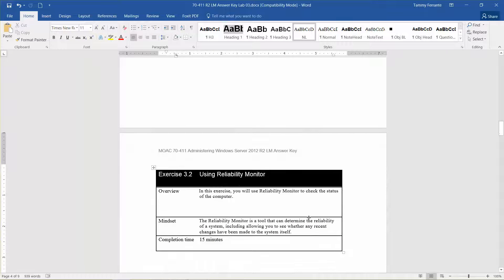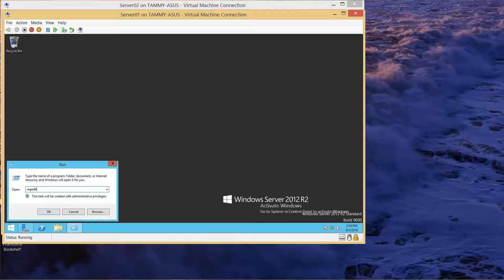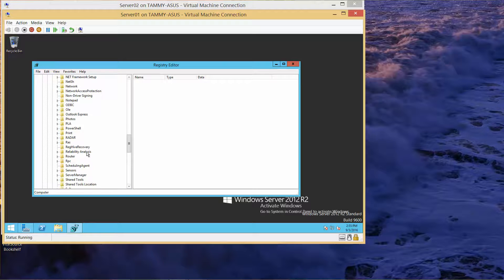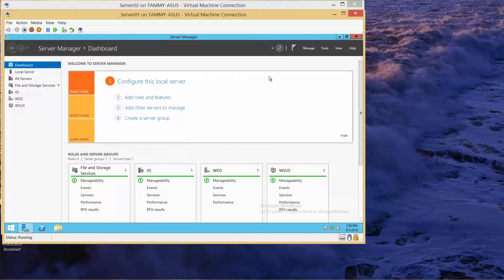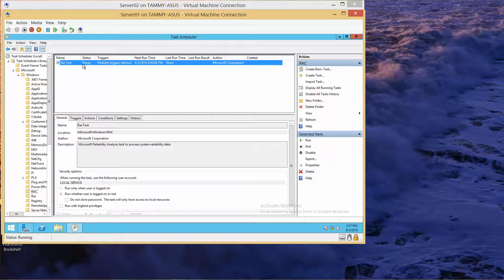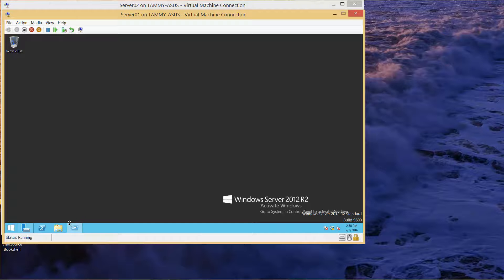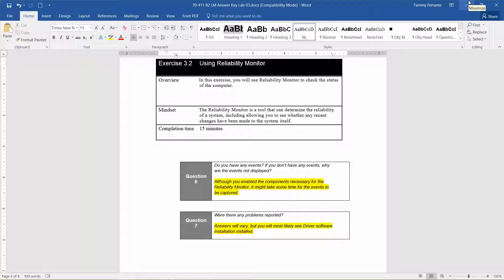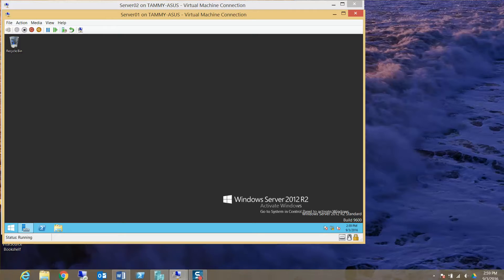70 411 Lab 3 Using Reliability Monitor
In this exercise, you will use Reliability Monitor to check the status of the computer